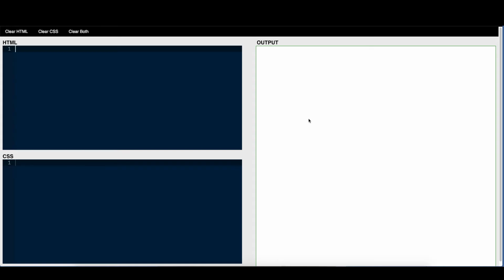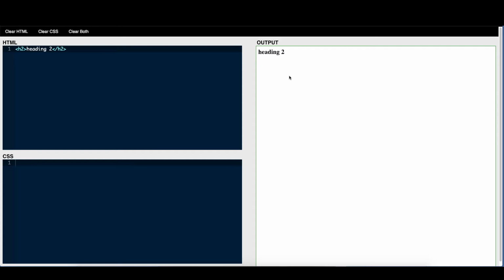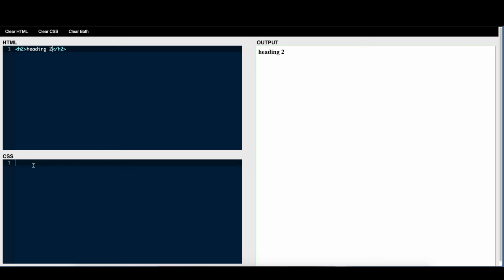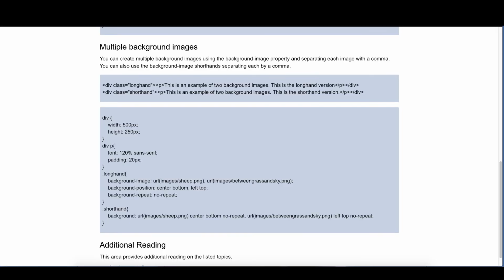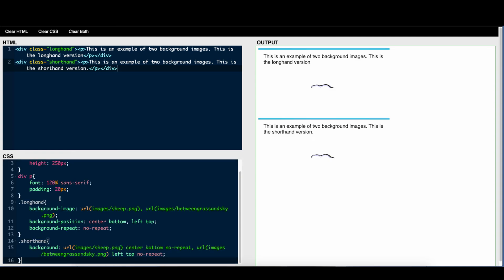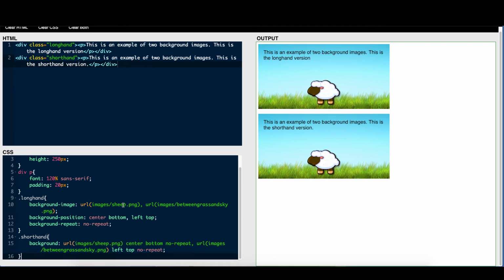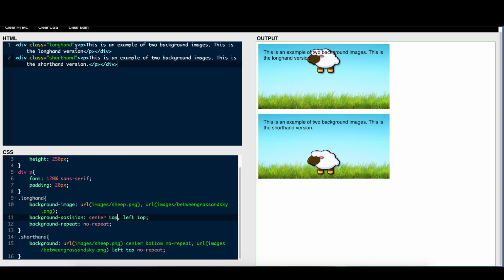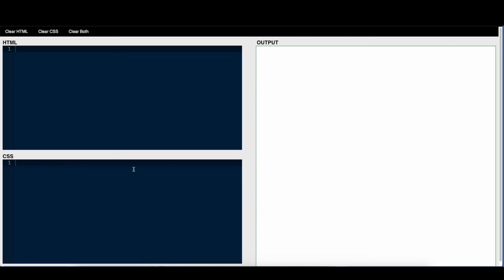code_renderer_demoV1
demonstration of my code renderer application